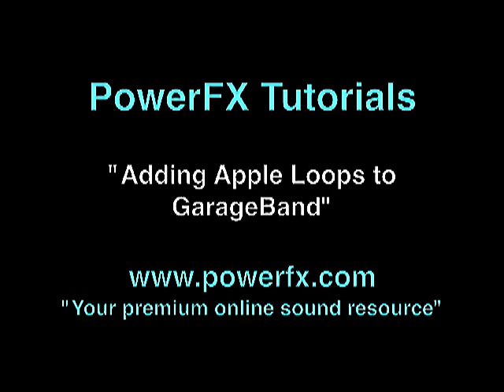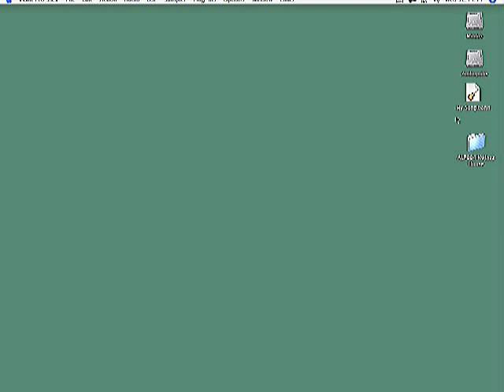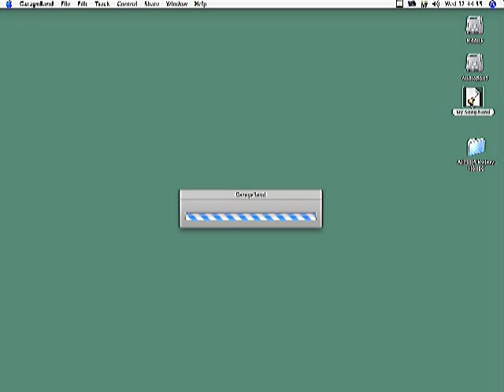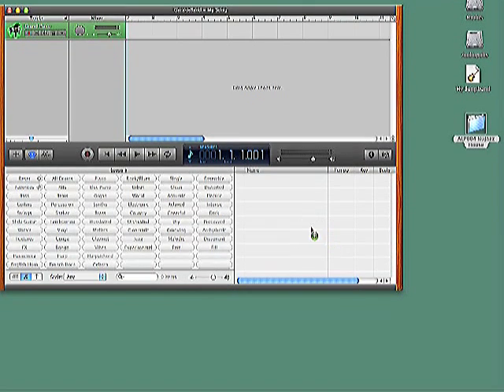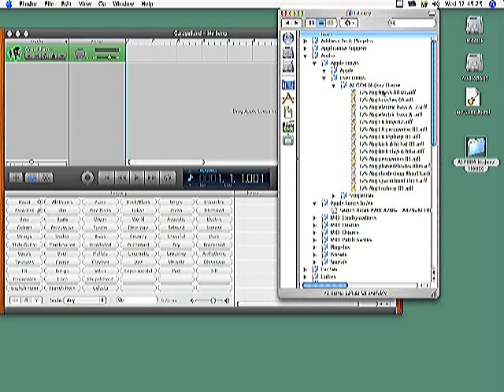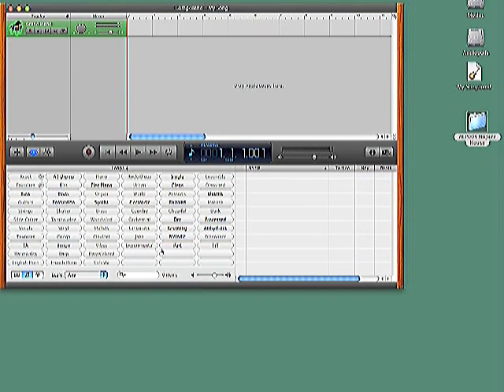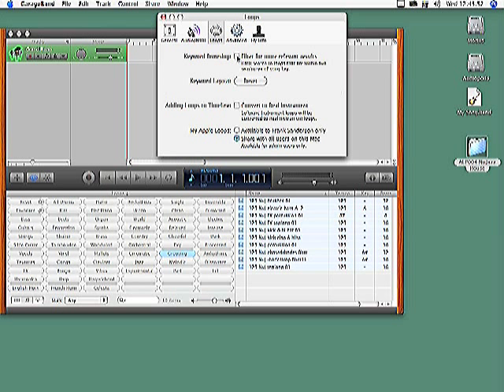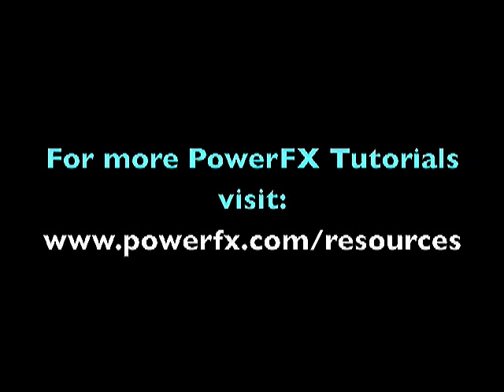Adding Apple Loops To Garage Band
This video shows you how to add Apple Loops from PowerFX to the loop browser in GarageBand